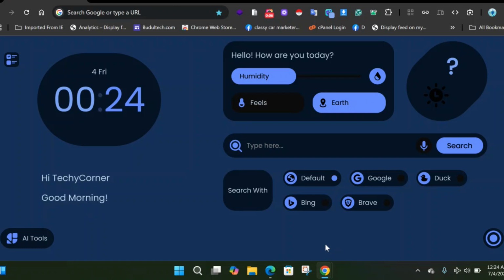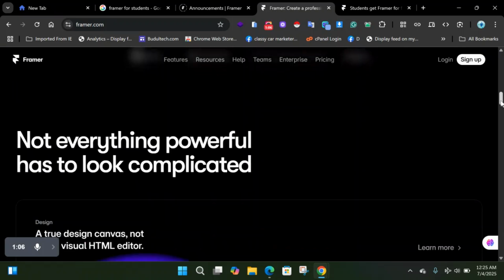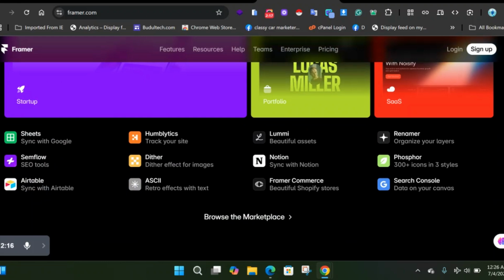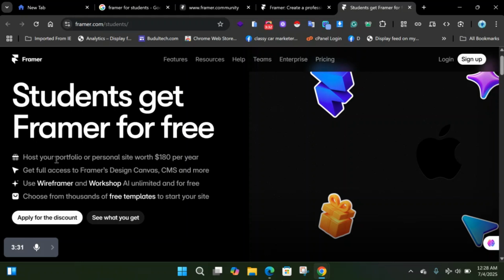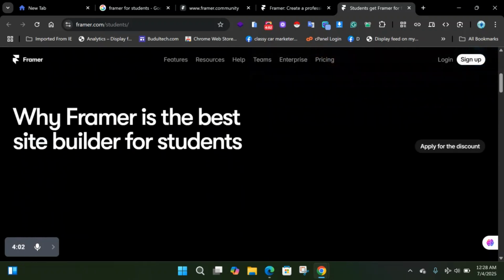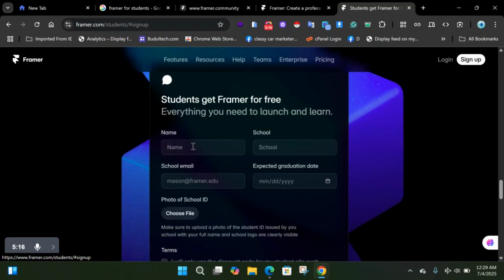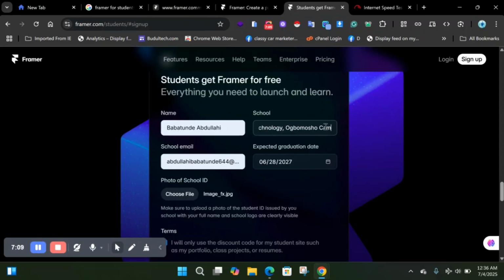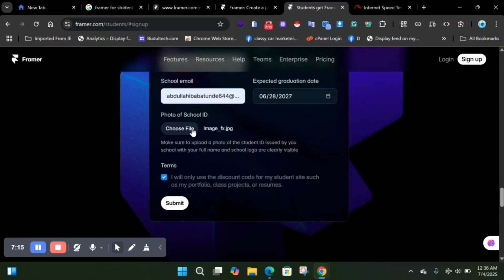HOW TO GET FRAMER BASIC PLAN FOR FREE (WORTH MORE THAN $180)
Tired of expensive design software? Dreaming of creating beautiful, functional websites but can't afford the tools? I've got a game-changer for you!

In this video, I'm breaking down exactly how to snag the Framer Basic Plan for FREE – yes, the plan that usually costs over $180 annually! This isn't just about saving money; it's about empowering you to bring your web design ideas to life with a top-tier no-code platform. Perfect for students, aspiring freelancers, or anyone looking to build without code.

Inside this video, you'll discover:

The exact steps to activate your free Framer Basic Plan.

Why Framer is the go-to for modern no-code web design.

Quick tips to build your first site with Framer.

Click through now and unlock the tools you need to design, publish, and thrive online – all without spending a cent!